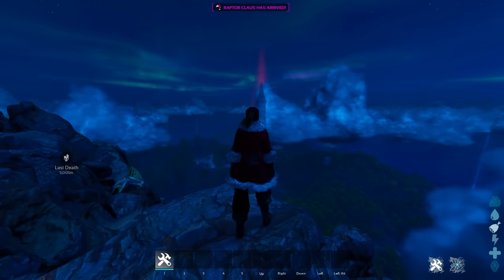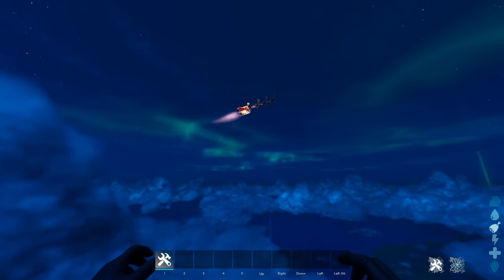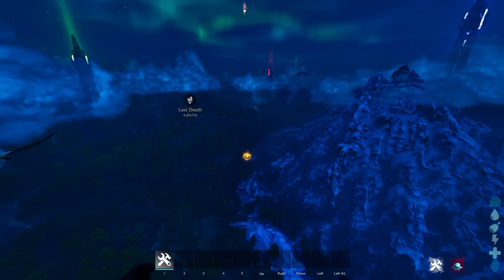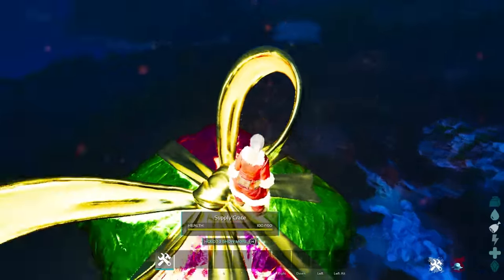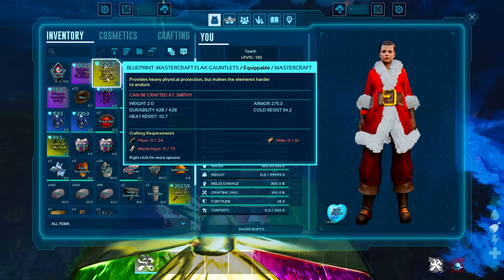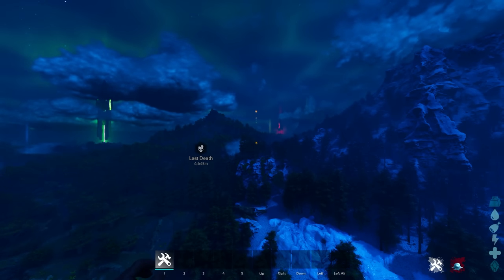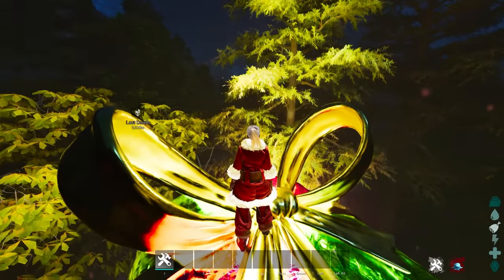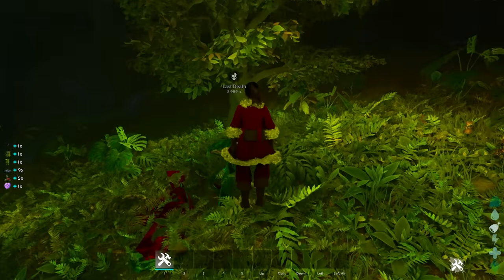RAPTOR CLAUSE Guide in Ark Survival Ascended!!! 2023 INSANE BLUEPRINT and LOOT FARM!!! How it works!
This will show RAPTOR CLAUSE Guide in Ark Survival Ascended!!! 2023 INSANE BLUEPRINT and LOOT FARM!!! How it works!